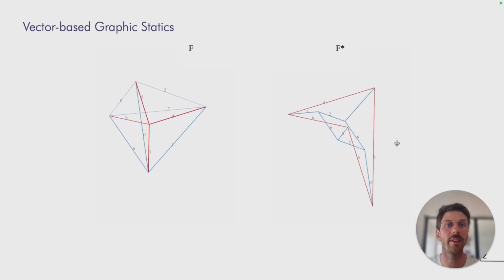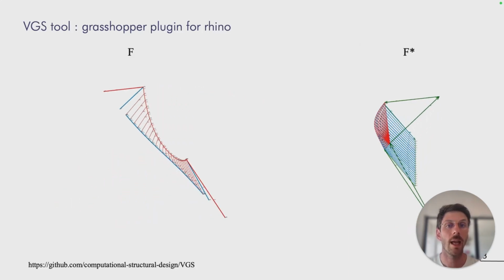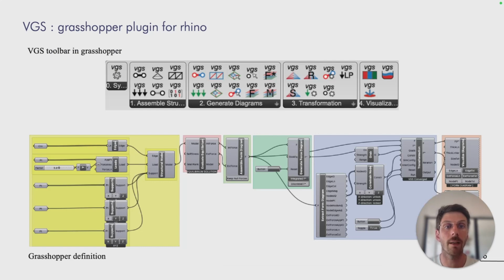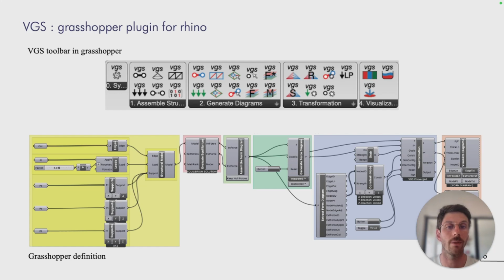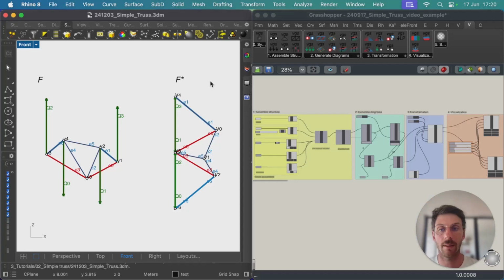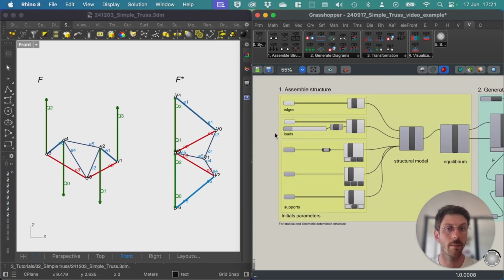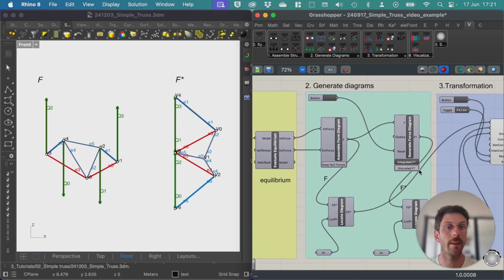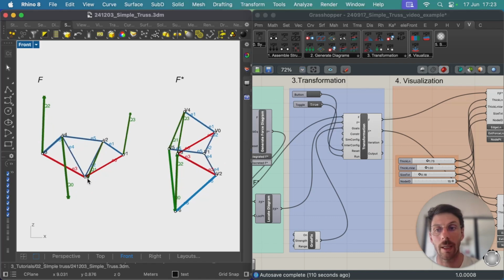VGS tutorial #0 - Introduction to VGS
Welcome to this introduction video on the VGS-tool, a plugin of grasshopper to do structural design in 3D with vector-based Graphic Statics.
It’s a method that solves the equilibrium of pin-jointed structures with the construction of two interdependent diagram, the form diagram  and the force diagram.

00:00 Introduction
00:55 The team behind the VGS-tool
01:07 Download VGS-tool
01:15 Explanation of a definition in grasshopper
02:55 Rhino+Grasshopper example : 2D triangulated truss

Download VGS on GitHub.